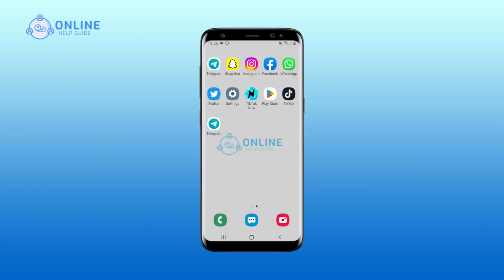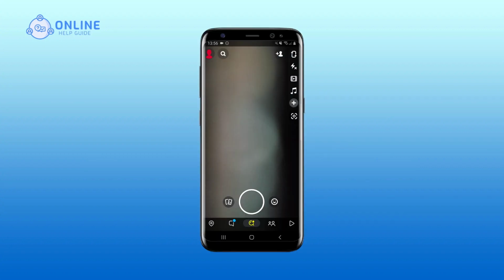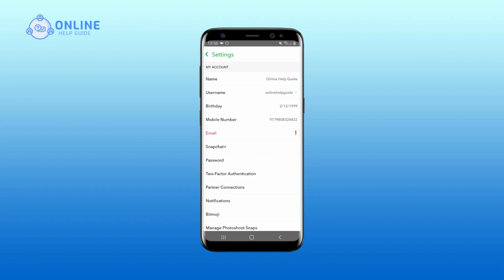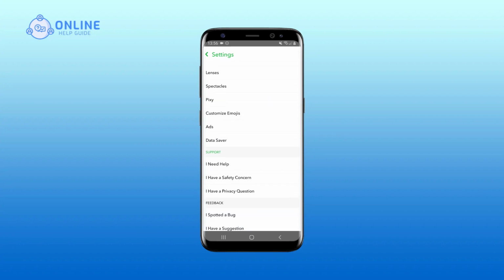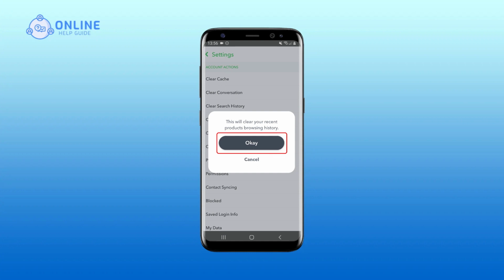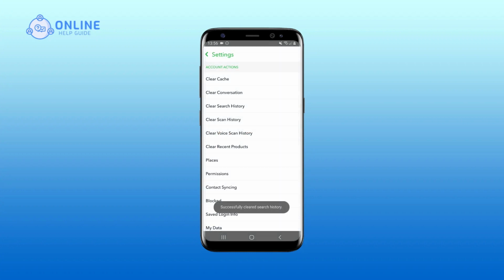How to Clear Recent Products History on Snapchat | Snapchat Guide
Want to maintain privacy in your product history? This video tutorial will demonstrate how to clear it. Learn how to remove recent product history from your Snapchat account. Watch this video and learn how to clear recent products history on Snapchat.